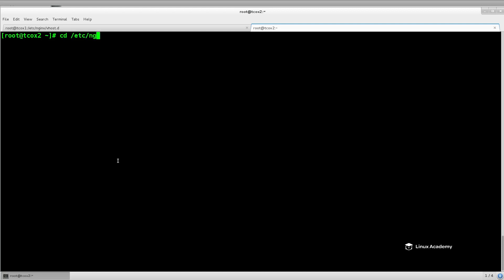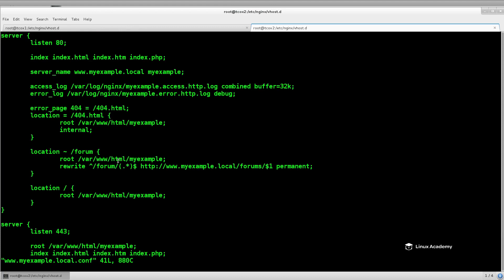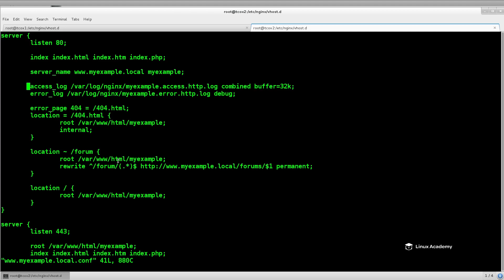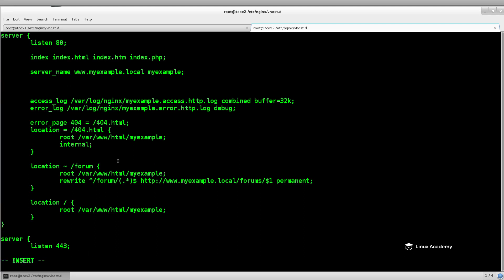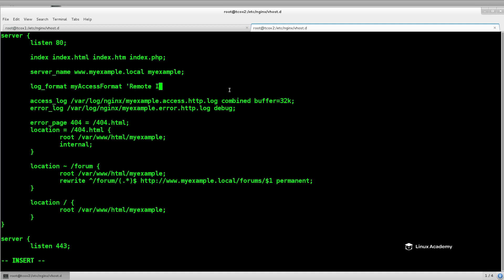3 Custom Access Log Format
3 Custom Access Log Format